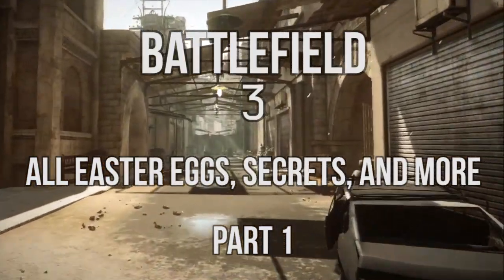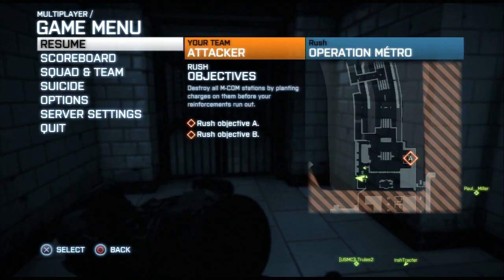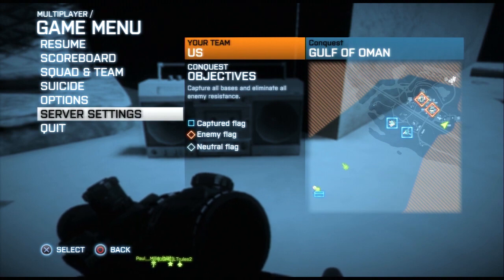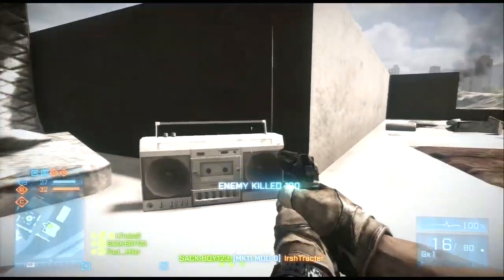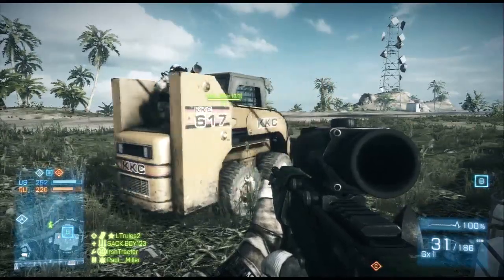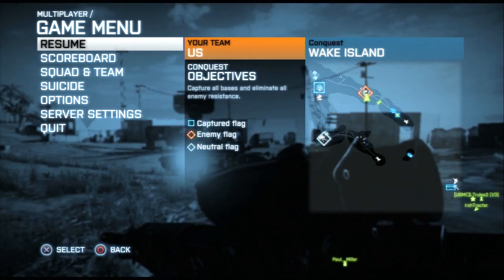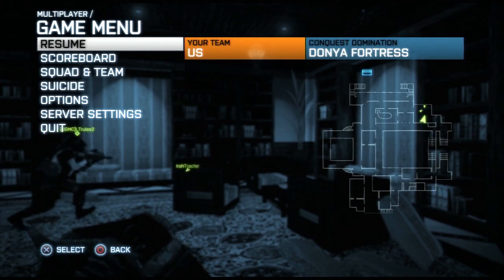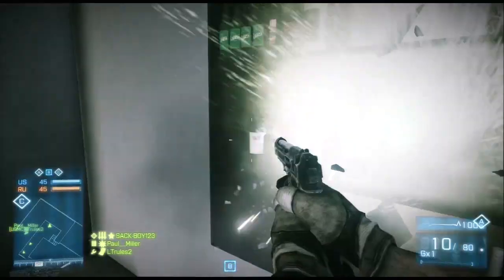Battlefield 3 - All Easter Eggs, Secrets, and More (Part 1)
The whole gang pools its knowledge to show you every easter egg, secret, and more found in Battlefield 3 and all of its downloadable contents.

BATTLEFIELD 3

Miscellaneous: "Crunch Time" 00:19 Hidden M-COM Messages 00:34

Damavand Peak: Floating Jet 01:07

Grand Bazaar: Chalkboard 01:32

Operation Metro: "Dr. Petter" 02:20 Mirror's Edge Bag 02:37 Newspapers #1 02:53 Newspapers #2 03:29 Photo Booths 03:53 Sandcastle 04:30

BACK TO KARKAND

Gulf of Oman: Battlefield 2 Music 05:11 "MICE" Boxes 05:40 Mysterious Welding Man 06:02

Sharqi Peninsula: Battlefield 2 Music 06:34

Strike at Karkand: Battlefield 2 Music 07:14 I Heart DICE 07:44 "MICE" Boxes 08:26

Wake Island: "2143" Crates 08:53 Battlefield Music 09:21 Dinosaur Paper 09:58 Dinosaur #1 10:23 Dinosaur #2 10:37 Dinosaur #3 11:03 Dinosaur #4 11:27 Dinosaur #5 11:43 Dinosaur #6 12:06 "ECID Shipping" Boxes 12:32 "No Swimming" Sign 12:51 Pink Teddy Bear 13:21 Wake Island Monument 13:50

CLOSE QUARTERS

Donya Fortress: Mass Effect Spaceship 14:20

Operation 925: "Over 9000" Temperature 14:43 Pink Teddy Bear 15:04

Ziba Tower: Loading Music 15:29 Wine Bottles 15:57